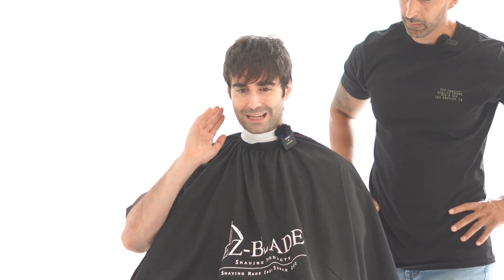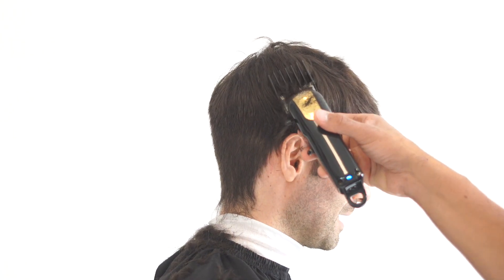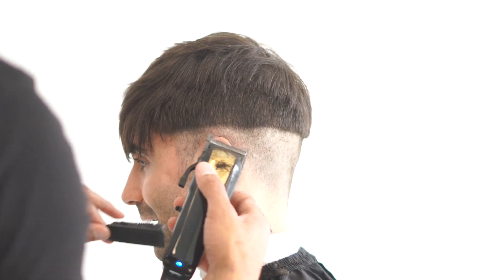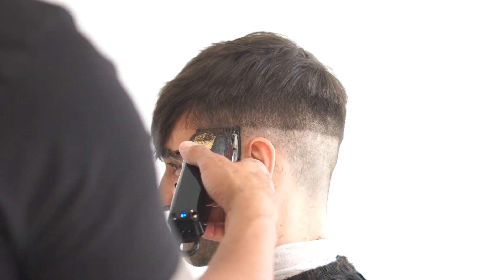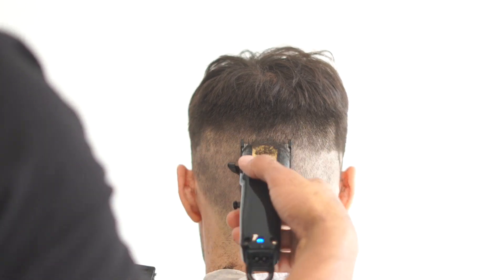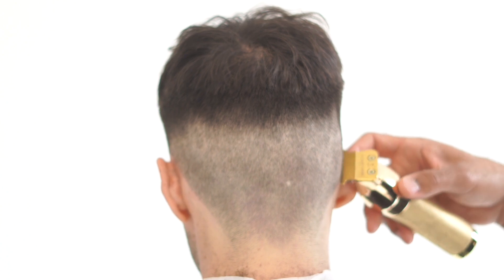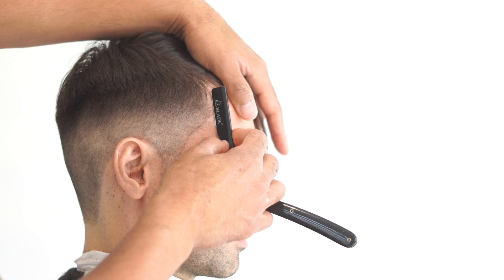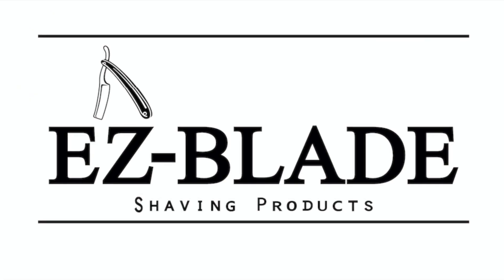Easy Beginner Barber Fade Haircut Tutorial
In this video i show you a step by step fade haircut that anyone can do. This fade haircut cut is super easy. We started out by clearing the bulk then we moved on to the half. Then completely faded out the hair.